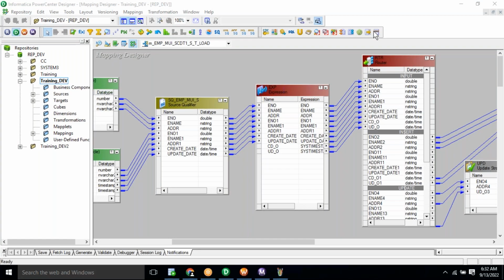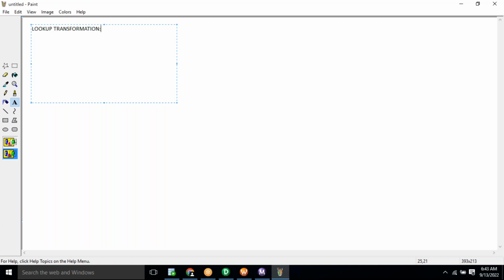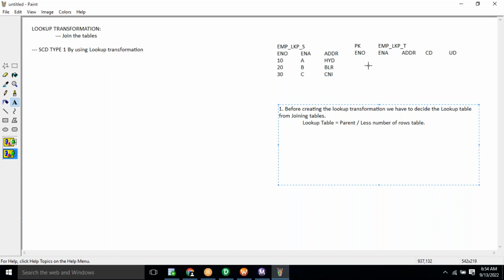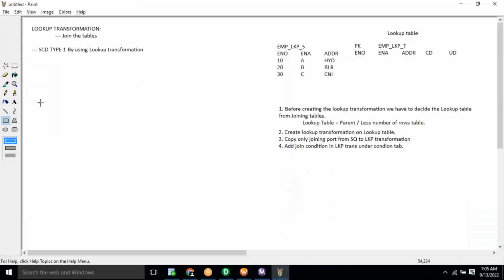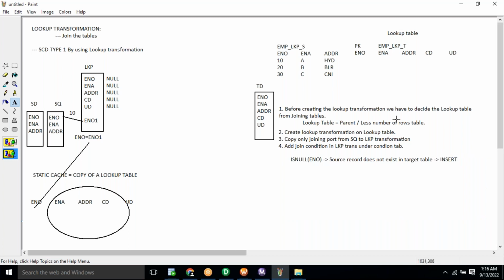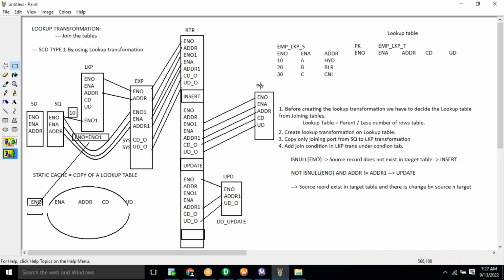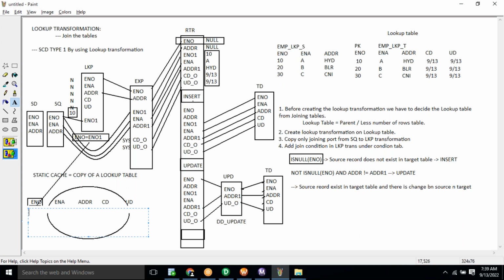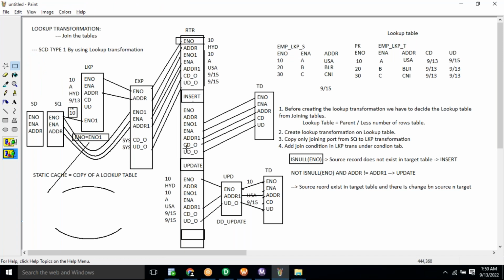ETL Informatica Training session Class 13